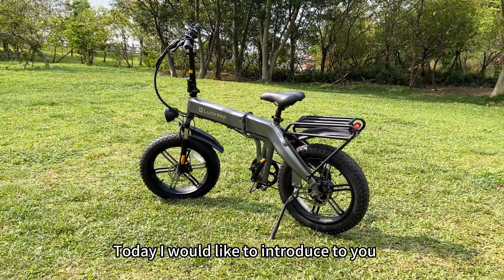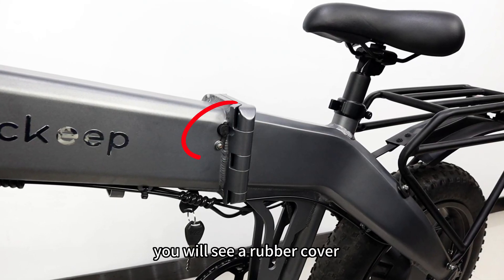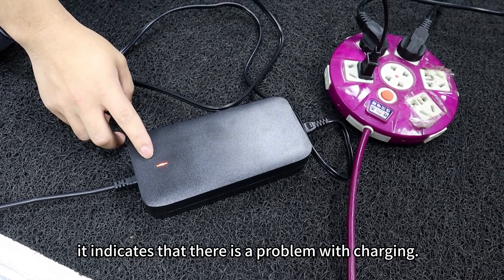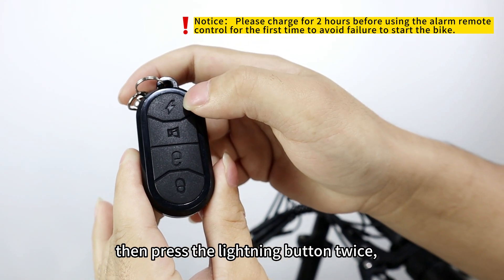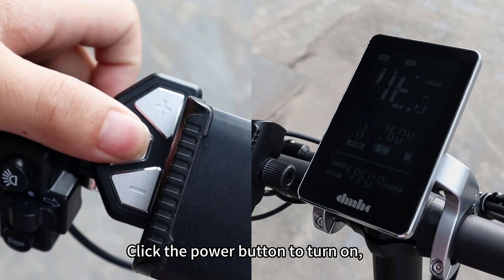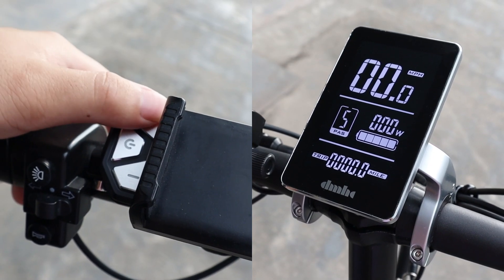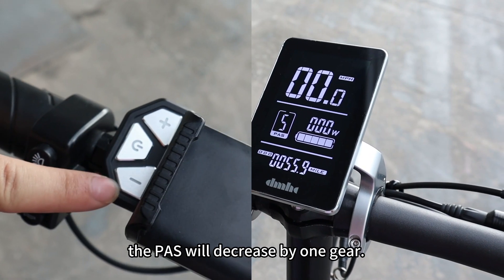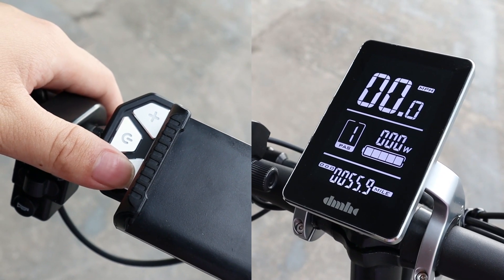How To --Charge and Turn On luckeep X1 Properly - Using the Anti-theft Alarm - Operate The Display